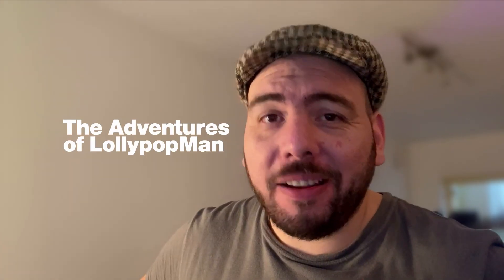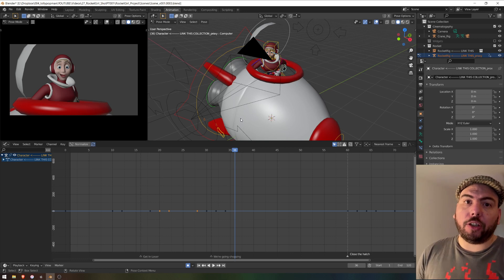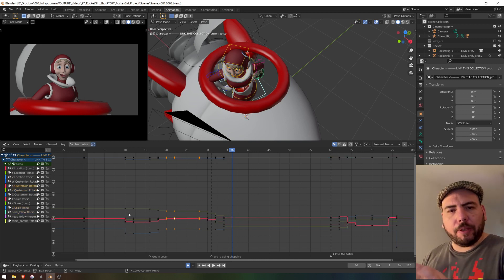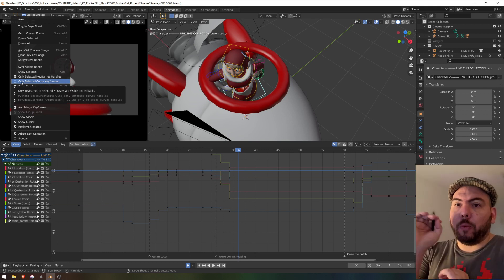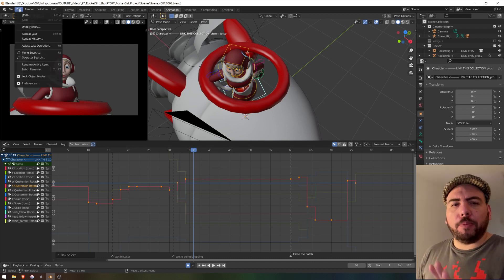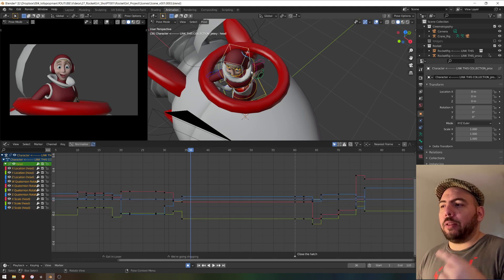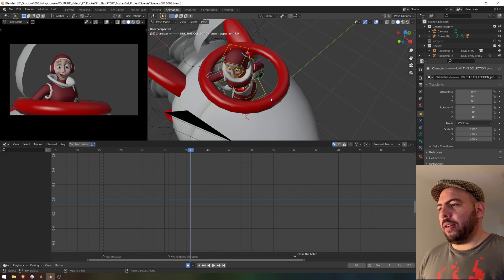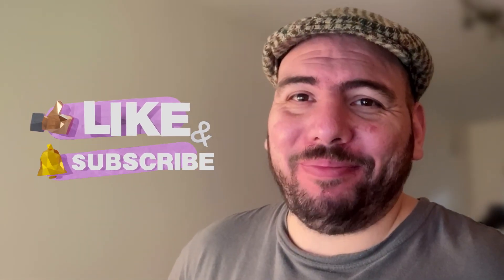Channel filtering with one click in Blender 2.92 - My favourite Graph Editor Hack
💬 In this video I'll talk about My favourite Graph Editor Hack to help you be faster at seeing your channels in the graph editor.

⌚ Timestamps:
00:00 - Prologue
00:24 - The Hack
02:50 - Epilogue